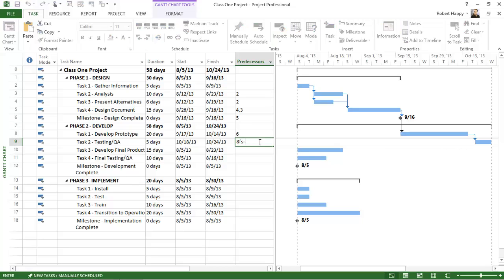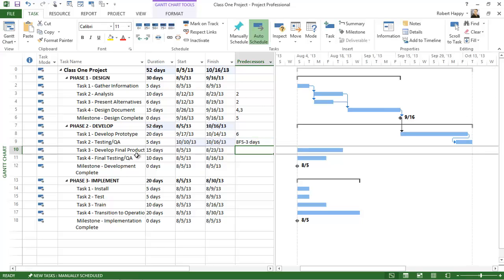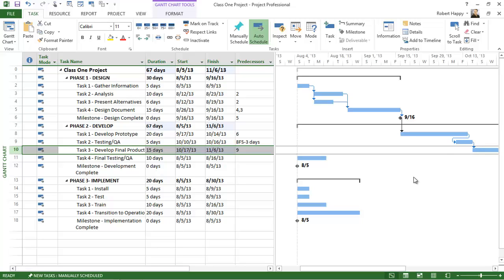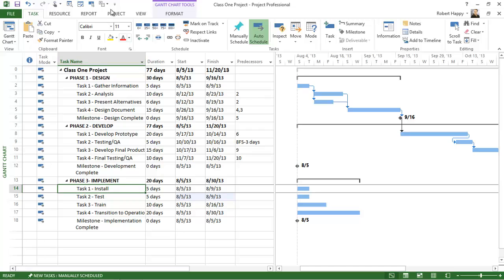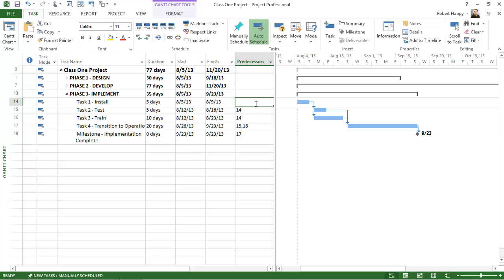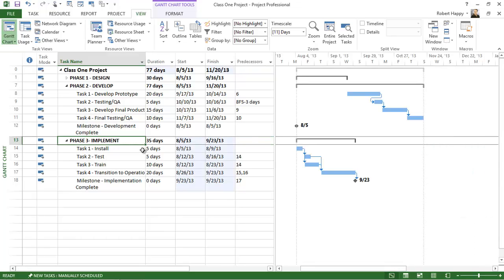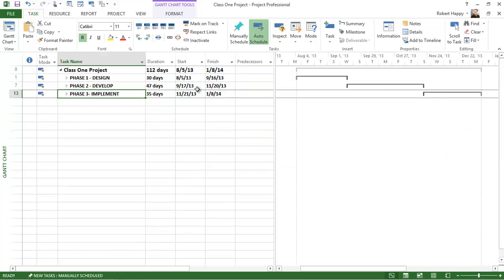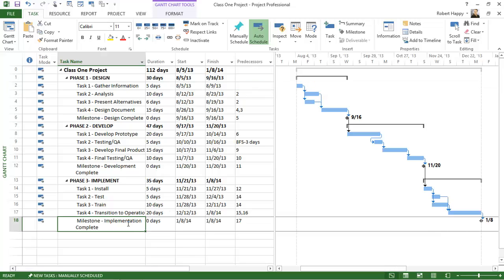Microsoft Project Training Other Linking Tools and Networking Best Practices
liking tools and networks for Microsoft Project Training. Free content from Project Management Practice, Inc. which provides solutions for implementing successful Project and Portfolio Management. or contact Robert directly at or call toll free 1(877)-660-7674 anytime.